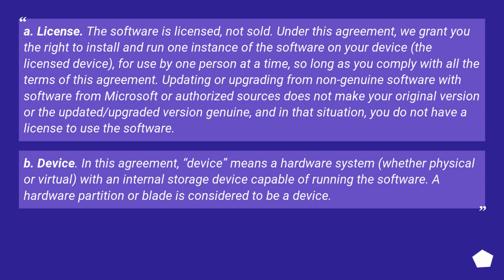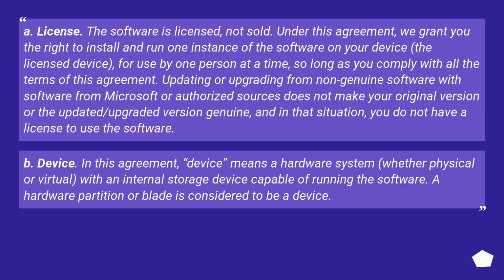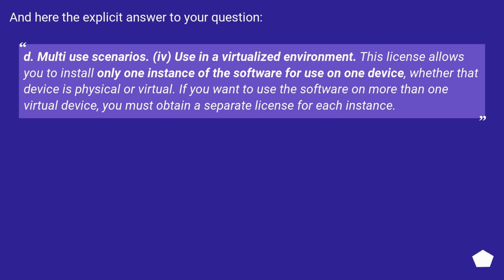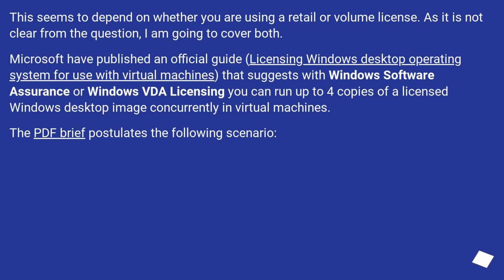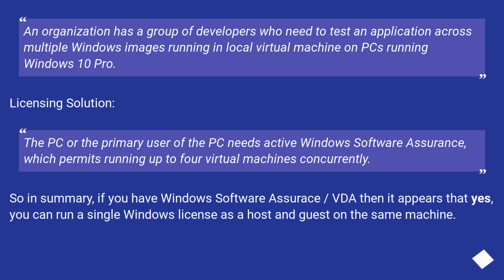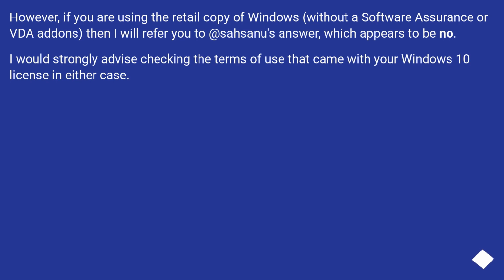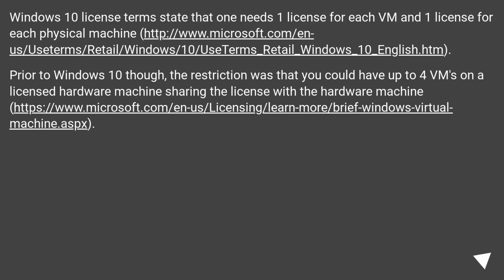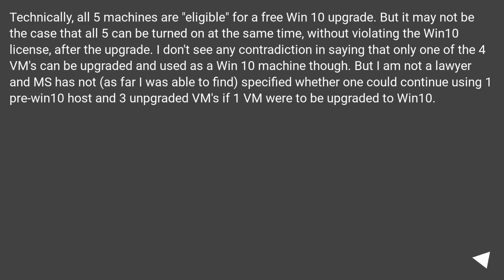Is it possible to install Windows 10 as the host OS and as one or several guest(s)?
Chapters
00:00 Question
00:38 Accepted answer (Score 31)
02:20 Answer 2 (Score 12)
03:48 Answer 3 (Score 5)
04:53 Thank you